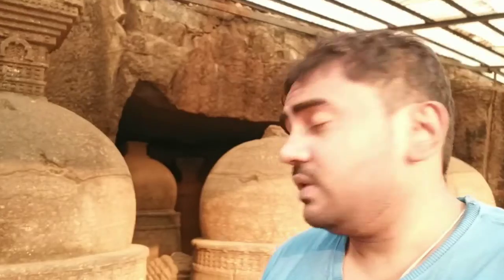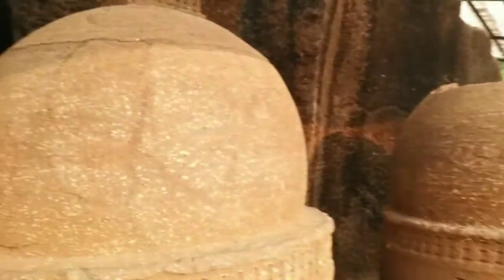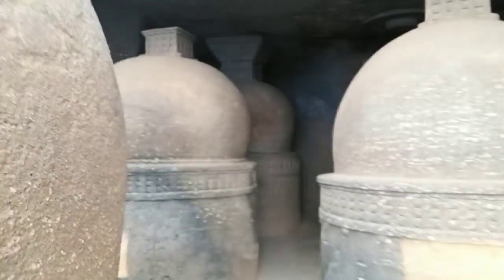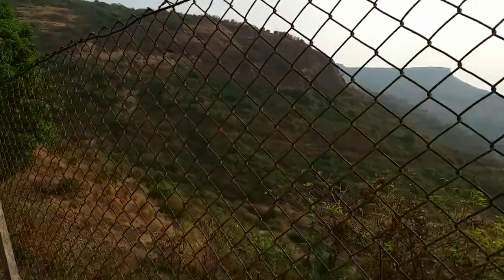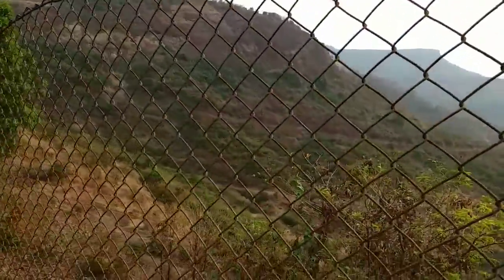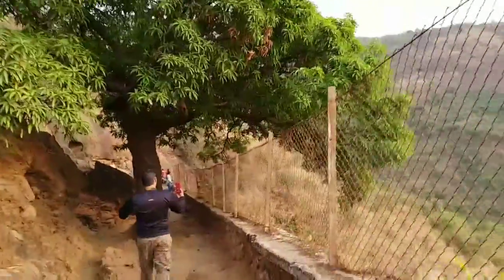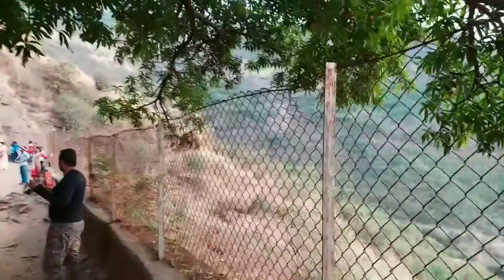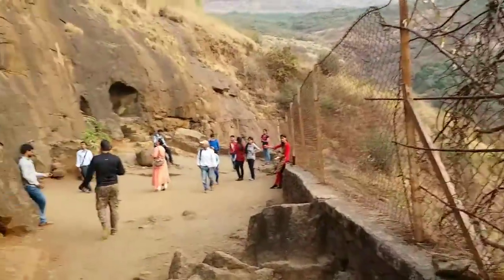Visit to the Lonavala caves part - IV